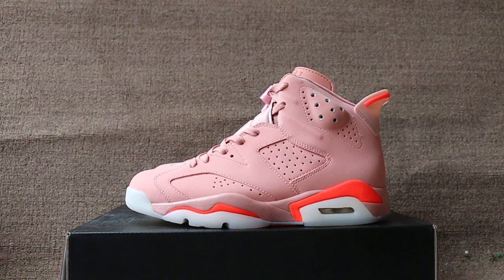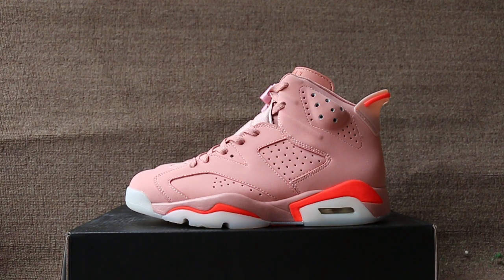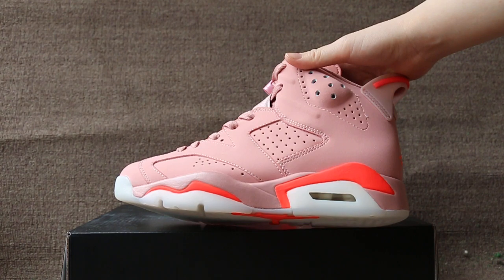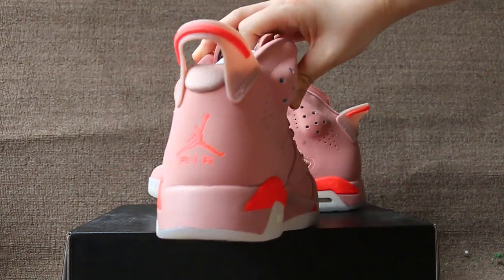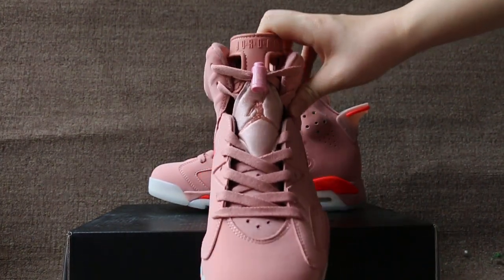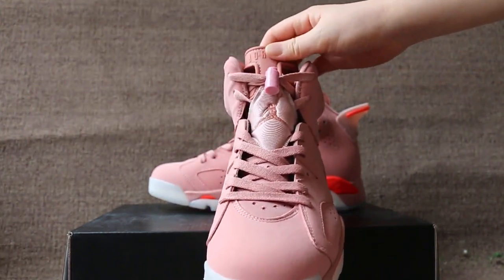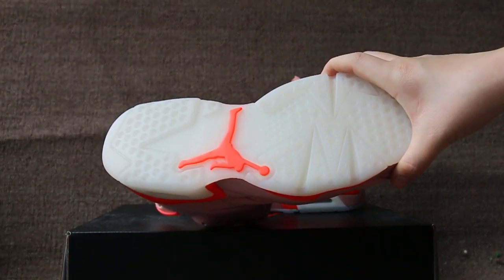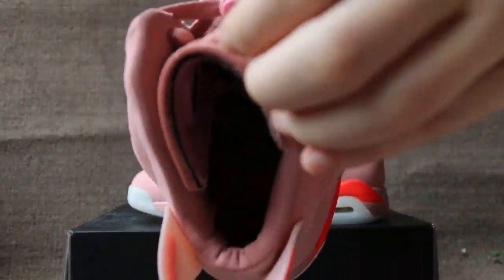Air Jordan 6 “ Millennial Pink ”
kik:yeezybar
skype:yeezybar
wechat:yeezybar